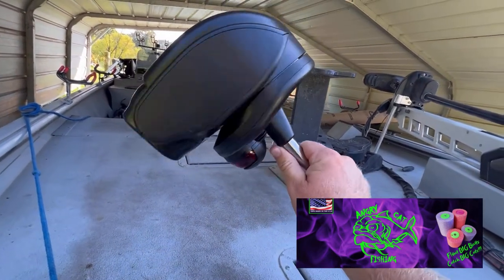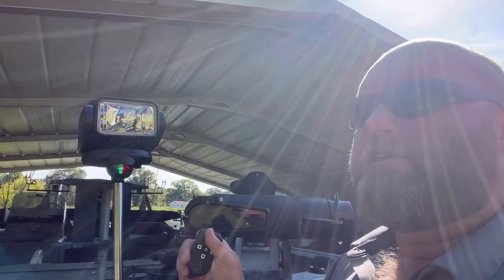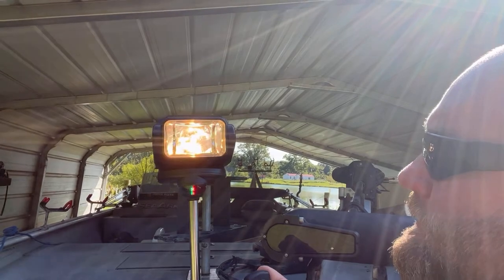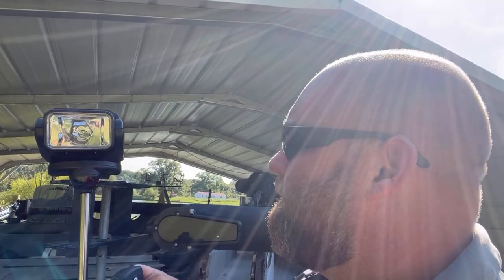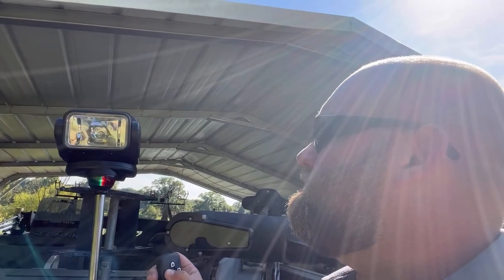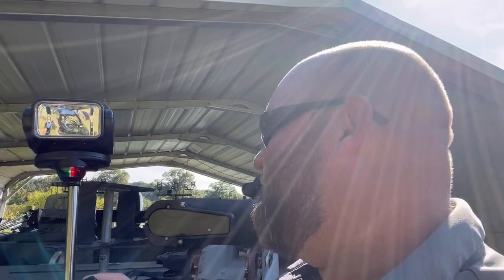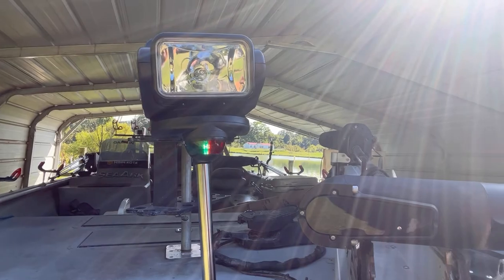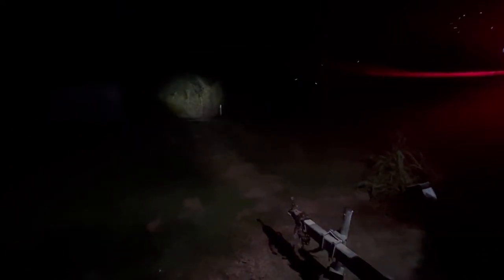GoBee GoLight PRODUCT REVIEW…right out of the box!